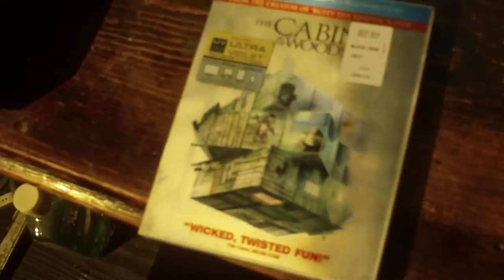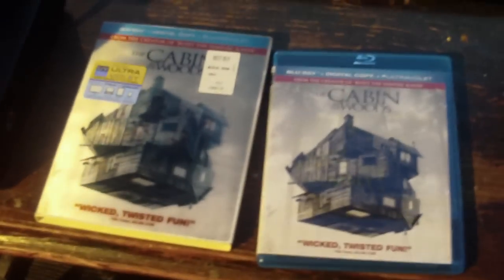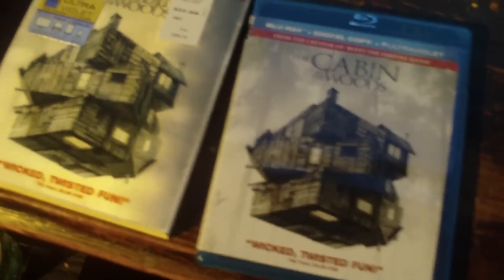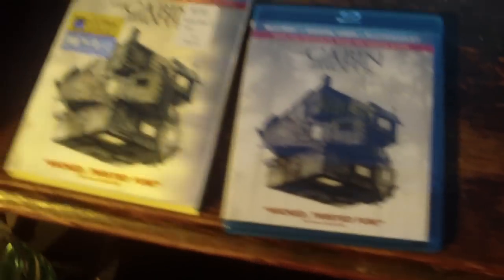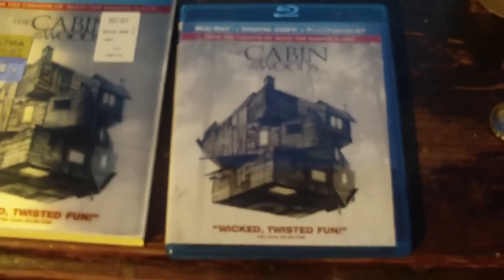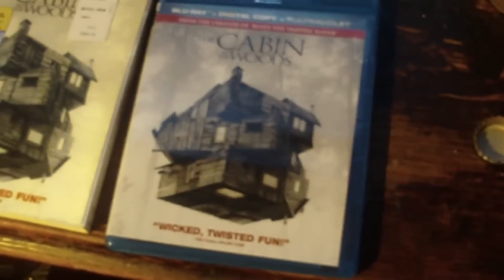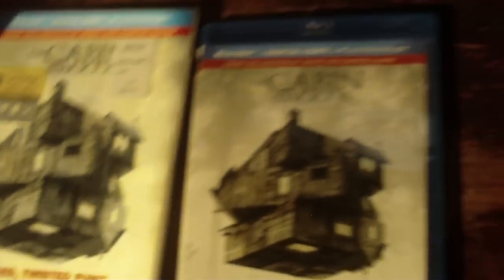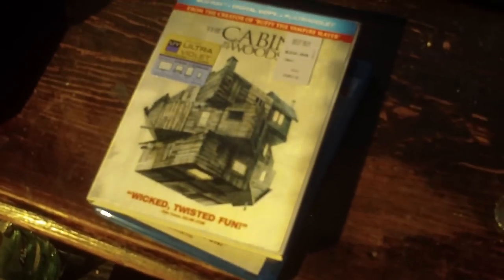Unboxing: The Cabin in the Woods Blu-ray